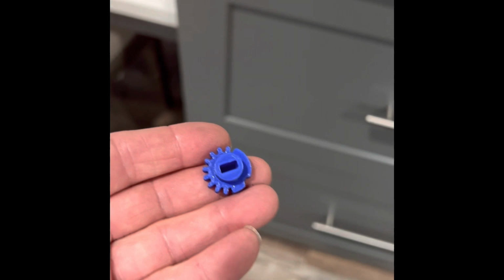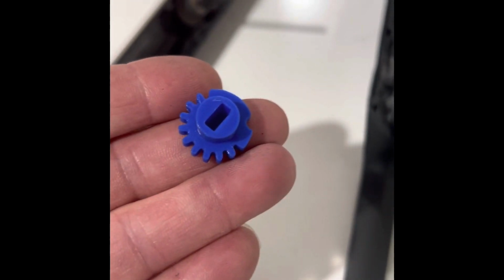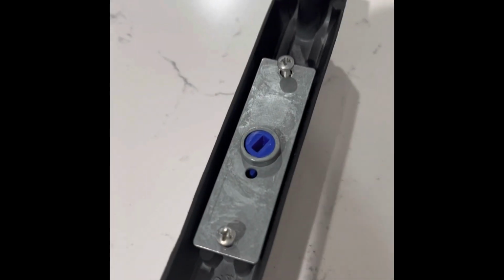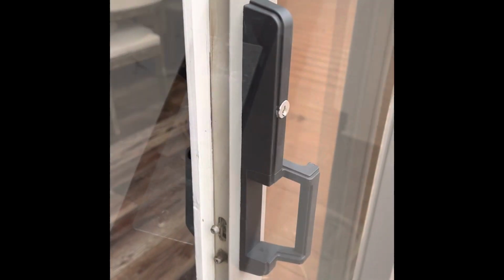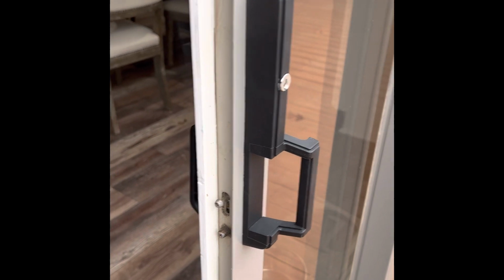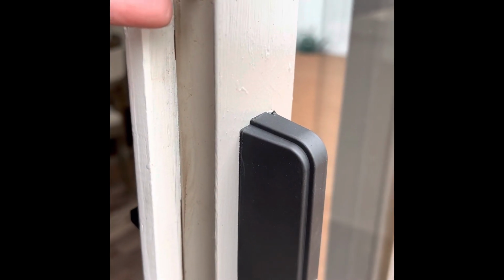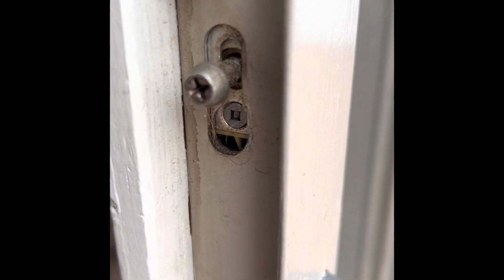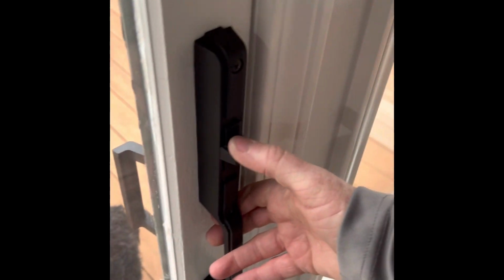Mill Creek EPIC Program - 3D Cog Project